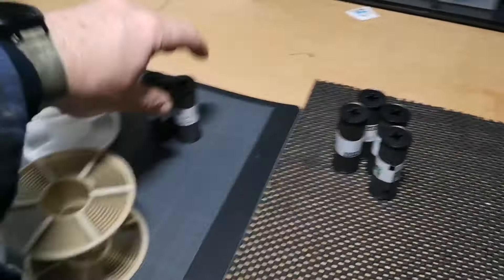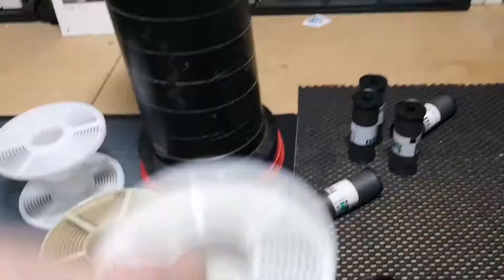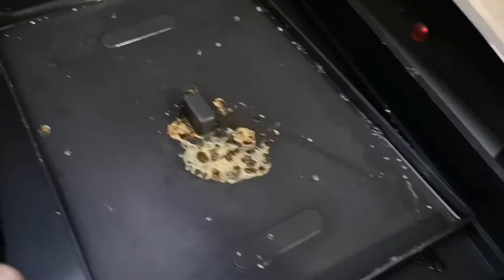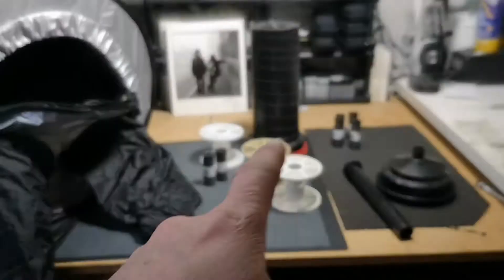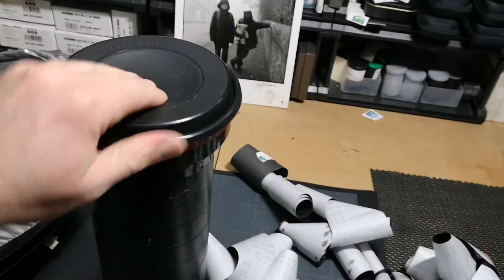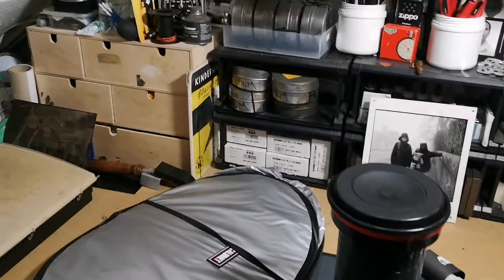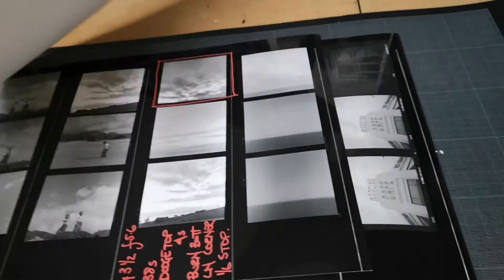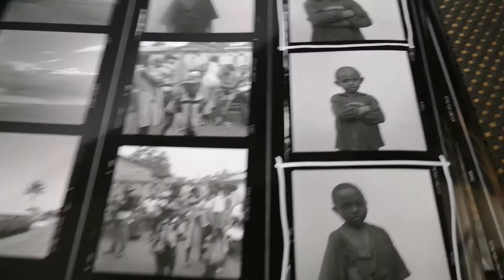processing 120 roll film in the darkroom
A wee walk through of the way I process film in quite a cold loft space.